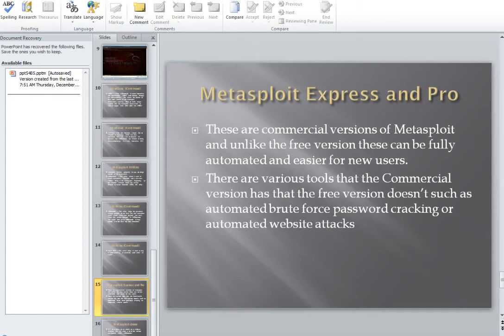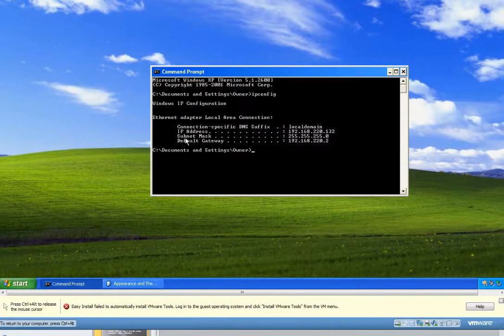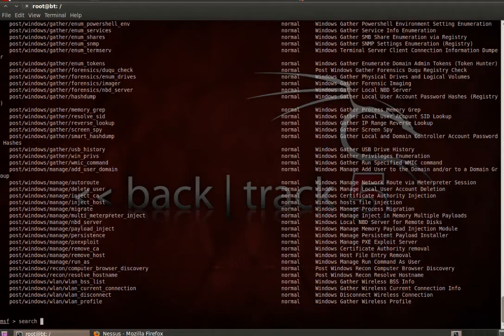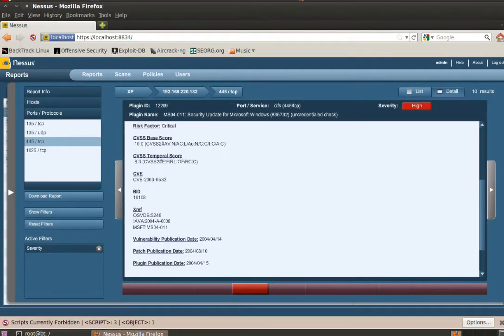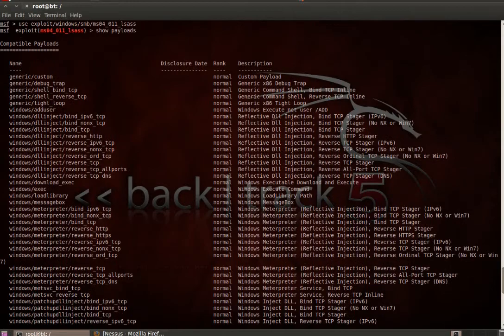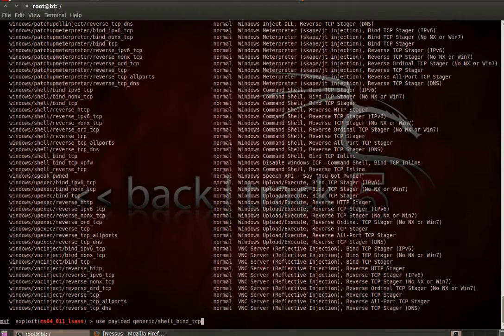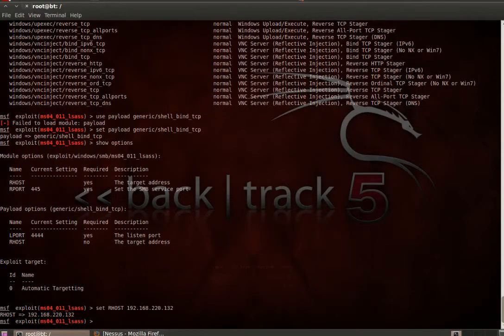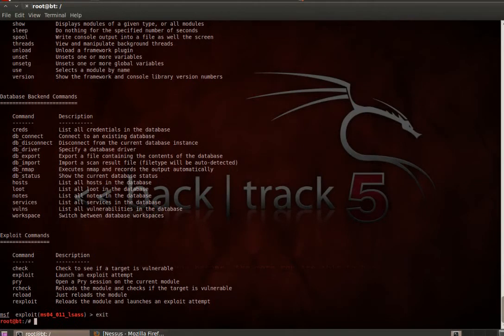Chapter 2 Lecture 2